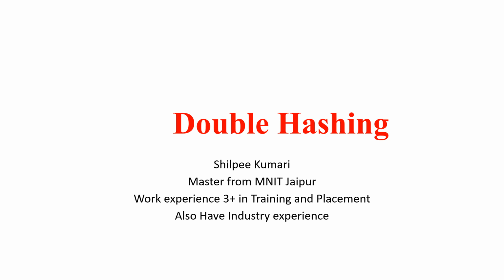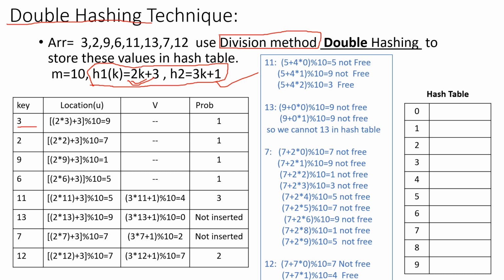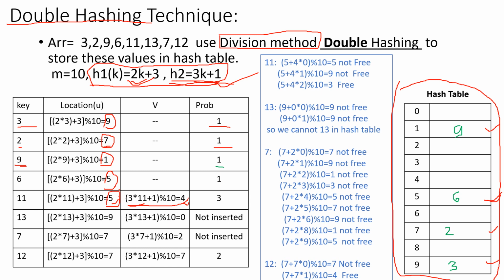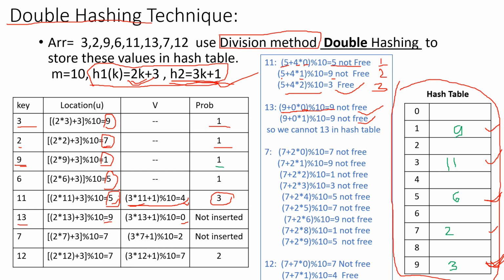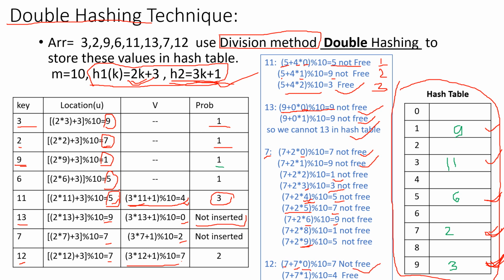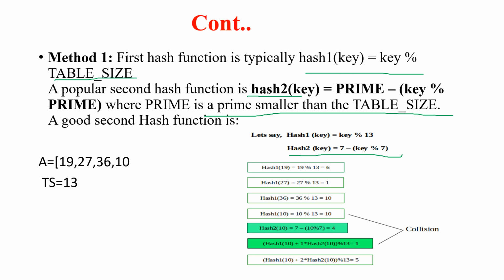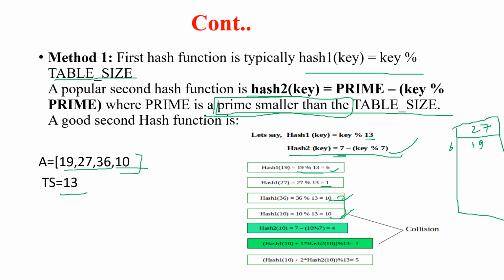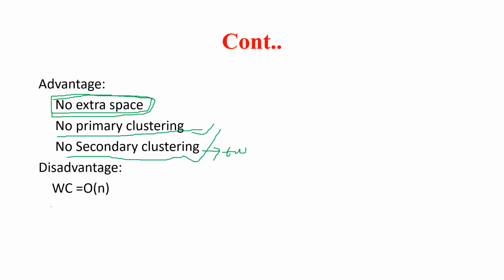Data Structure-2023 ||Collision Resolution Technique-Double Hashing|| Lecture-13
In this video, I explain the concept of Double Hashing in Hashing, its applications, and implementation in programming languages. Learn how Double Hashing works and its advantages over other hashing techniques. Improve your programming skills and solve problems related to hashing.